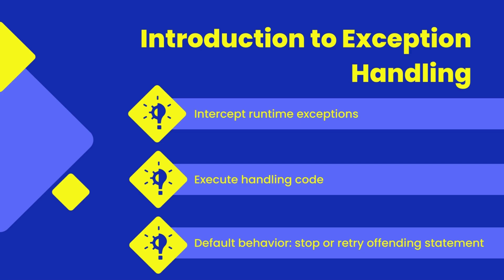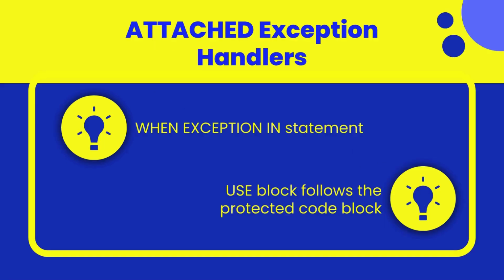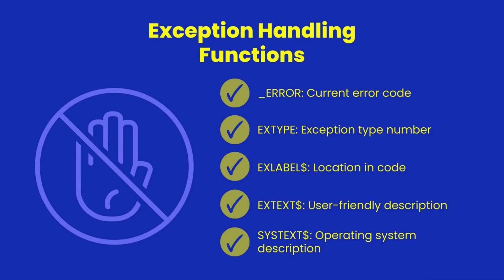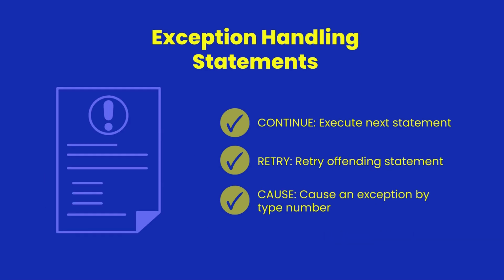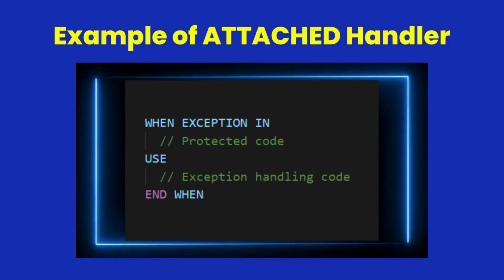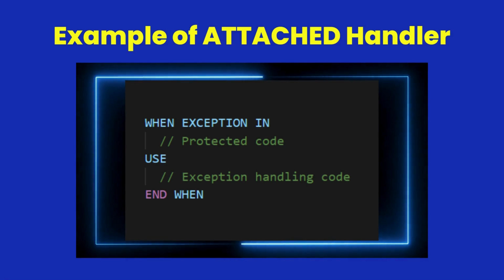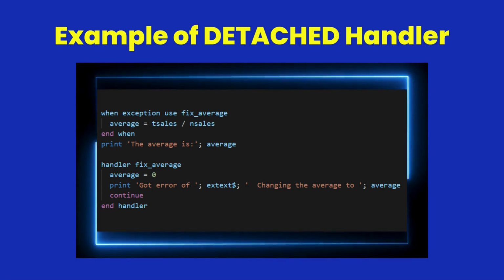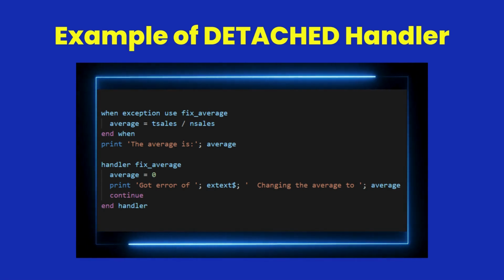Strings as Code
Sheerpower allows strings to contain executable code, facilitating the creation of business-specific scripting languages. Using the eval() function, you can compile and evaluate string content at runtime. For example, a string containing a*b + pi can be evaluated, with the result stored in a dynamic variable. Additionally, Sheerpower supports "code manifestation" through the execute statement, which compiles and runs entire blocks of code dynamically. While powerful, the execute statement should be used sparingly, as it can make the code harder to maintain due to its runtime-dependent nature.